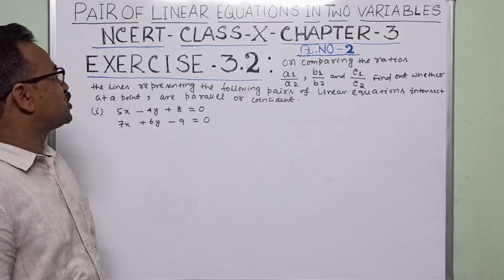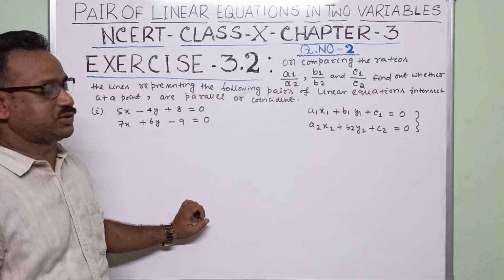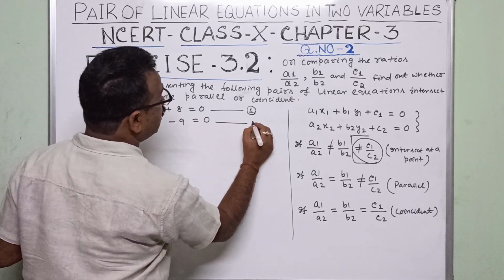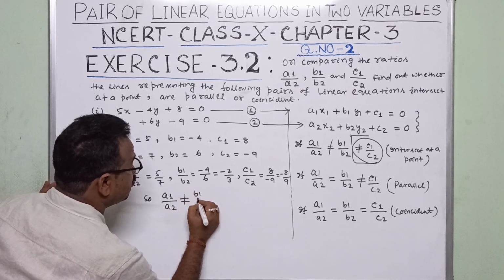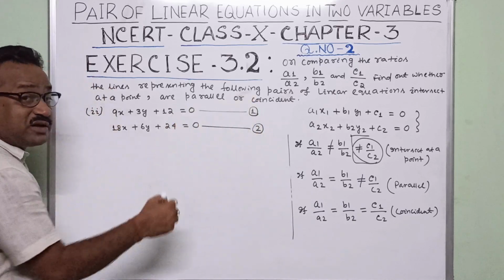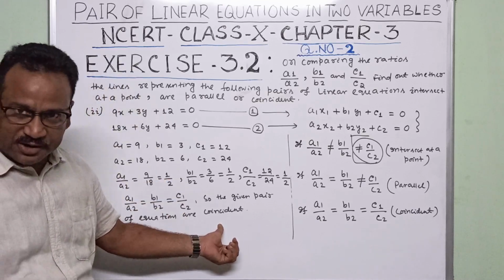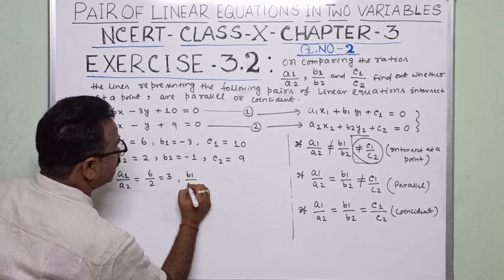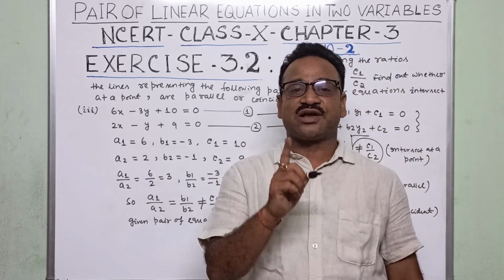PAIR OF LINEAR EQUATIONS IN TWO VARIABLES-EXERCISE-3.2-Q.NO-2 CLASS-X-MATHS-NCERT.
In this video, students will able to understand the different situations to formulate equations in two variables. Obtaining a pair of linear equations in two variable, they can solve it graphically(geometrically). From the graphical solution, they can able to understand the nature of the given pair of linear equations. Are they consistent or inconsistent, lines are intersecting, parallel or coincident. Students will recall class-IX study of the graph, finding the values of x and y, coordinates of points, the scale of the graph, X-axis, Y-axis and Origin.